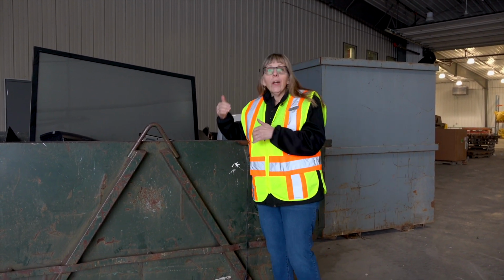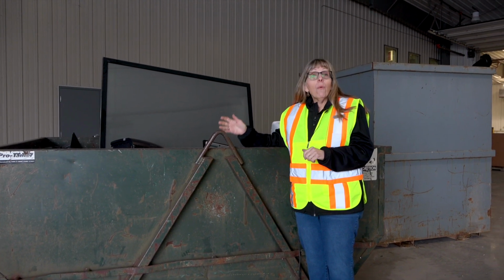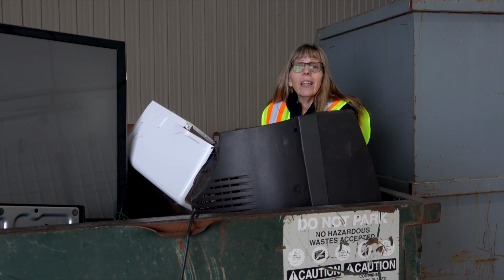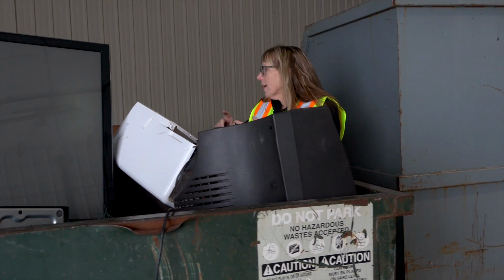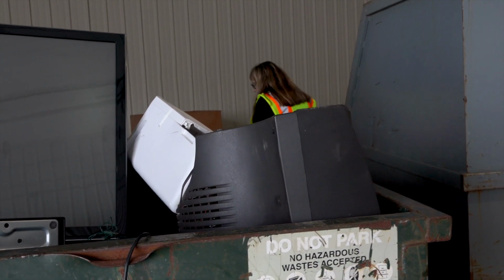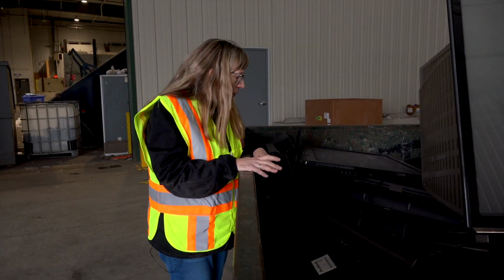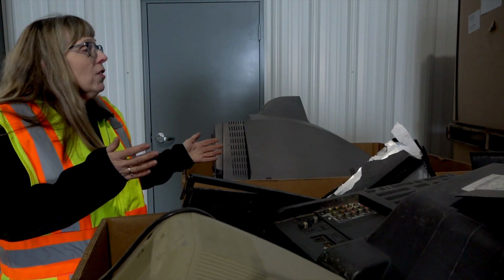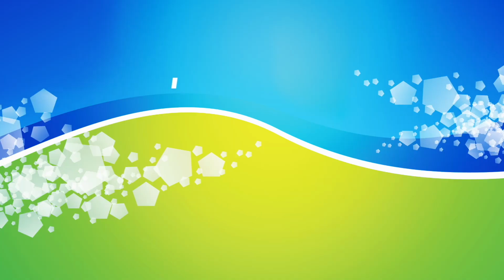How to Recycle TVs and Computers!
Sandy tells you the best way to get rid of electronics. Make sure to bring them in to your transfer station instead of throwing them in the dumpster!

Talkin' Trash 1.24.29